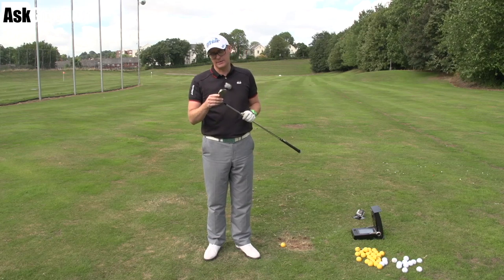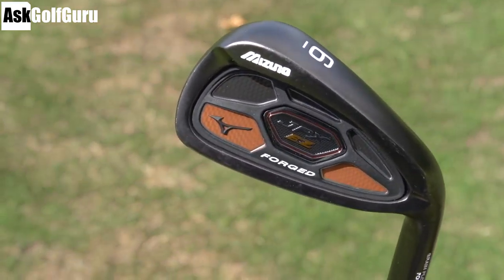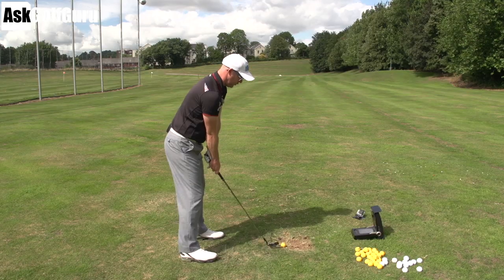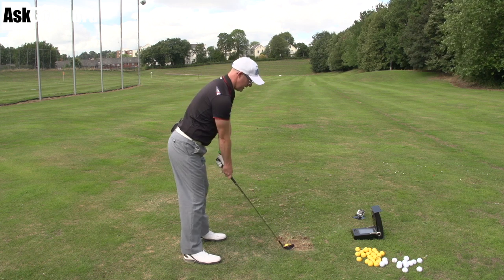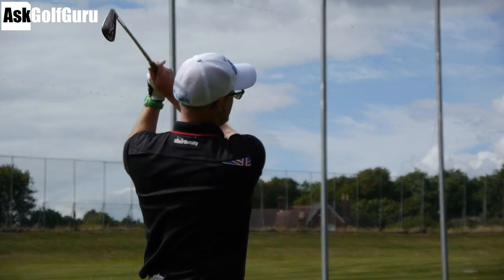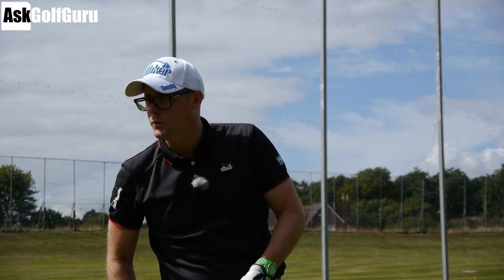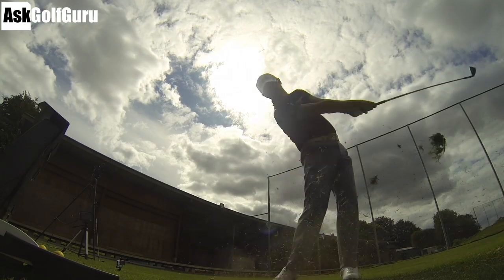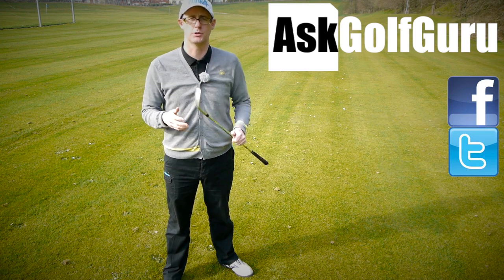Mizuno JPX EZ Forged Irons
Mizuno JPX EZ Forged Irons reviewed by Mark Crossfield PGA professional AskGolfGuru. Mark hits the MIzuno JPX EZ Forged irons from Mizuno golf and talks about the new look for the forged JPX offering. Will the new JPX EZ Forged irons prove as popular as the old 825 pros and their more traditional chrome finish.